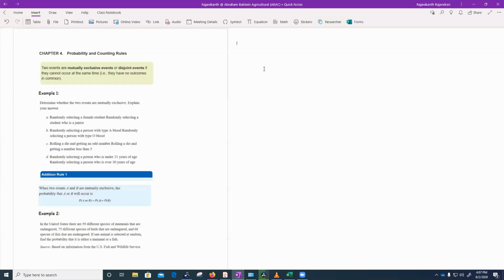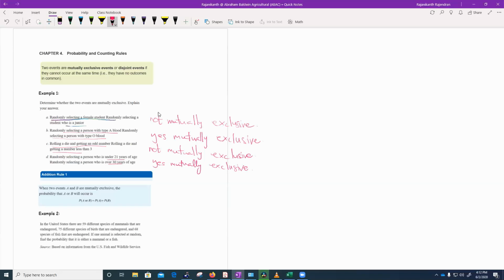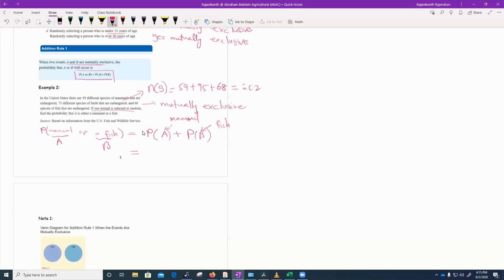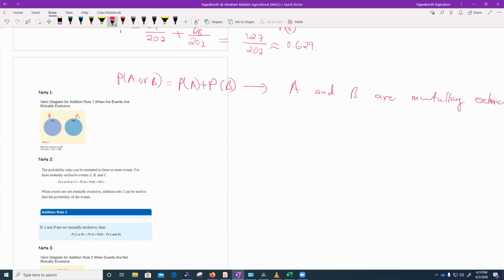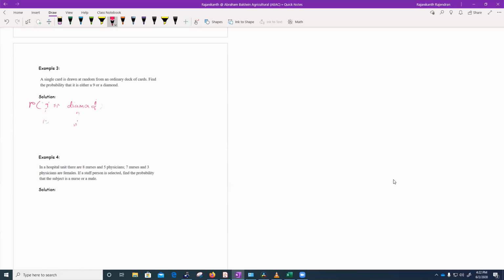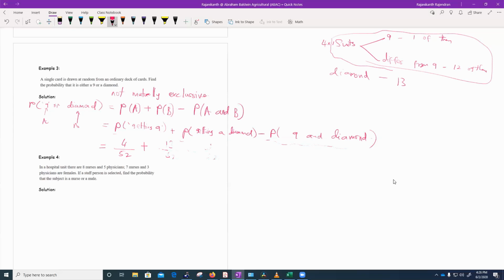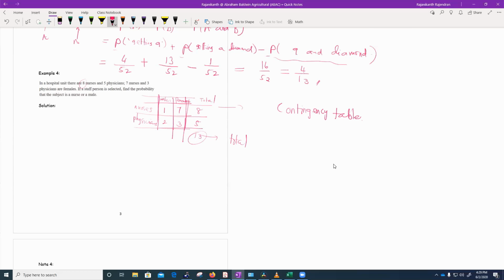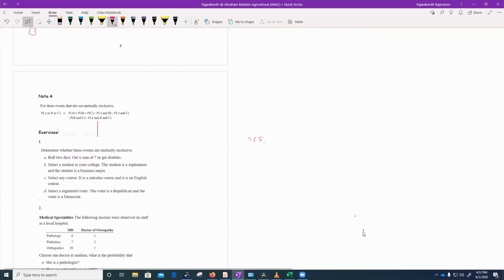Section 4 .2-Addition rules for probabilities